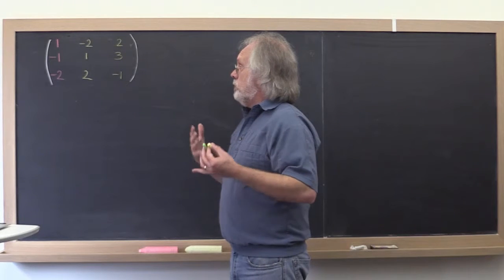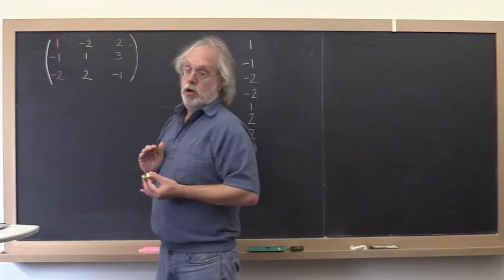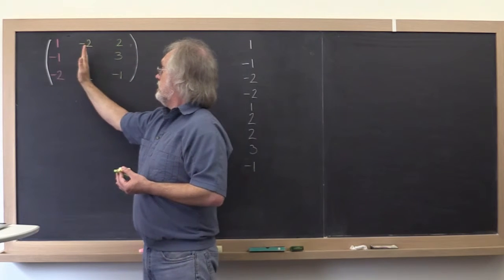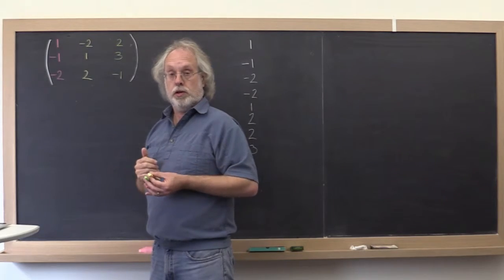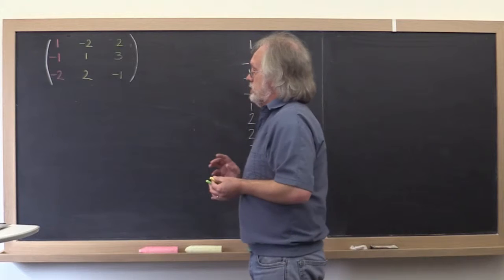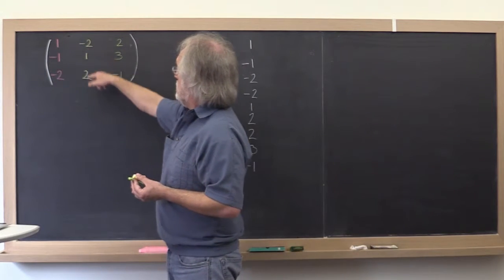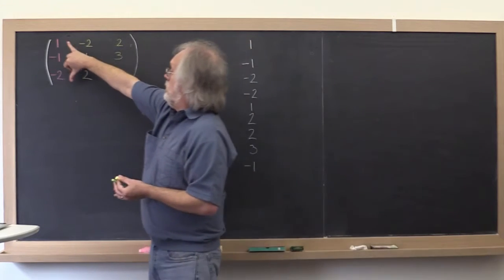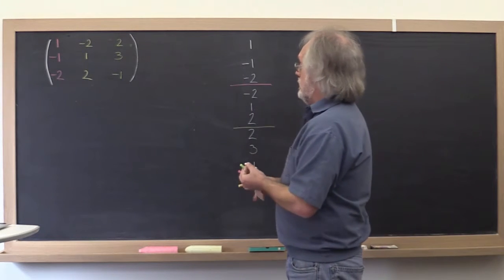1.2.1 - Mapping matrices to memory, part 1